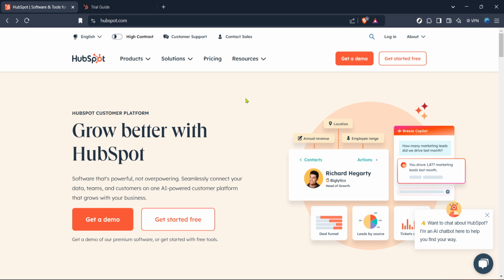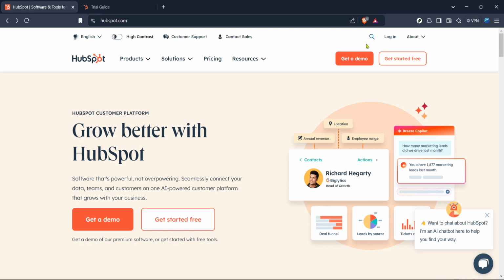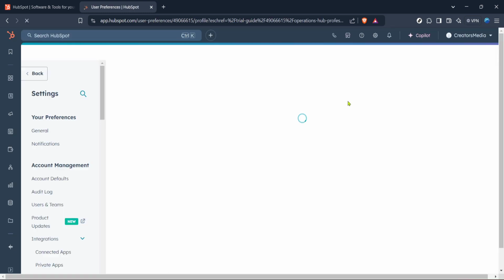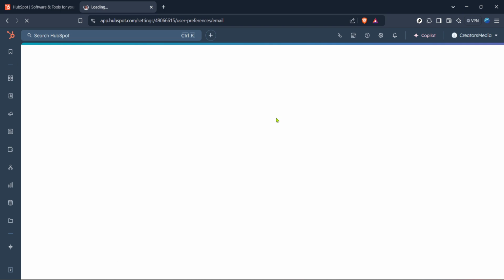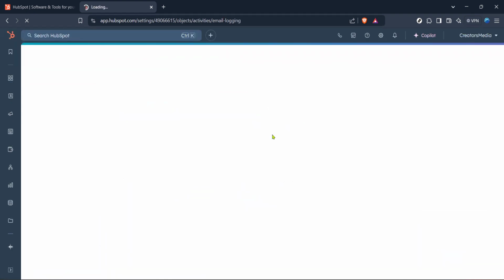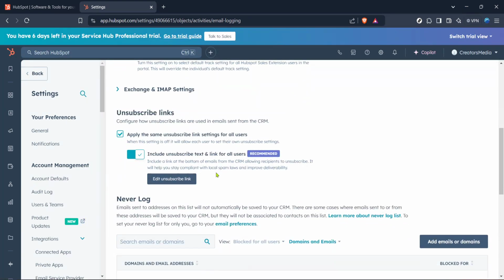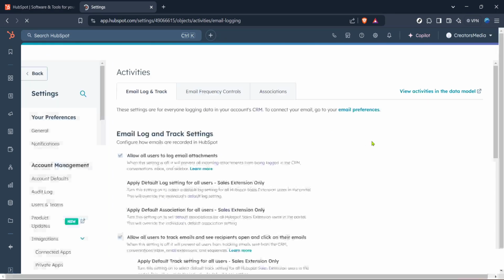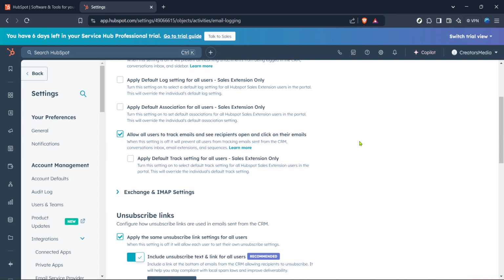How to Keep Certain Emails Out of Your Crm – Hubspot Log and Track Settings (Full 2025 Guide)